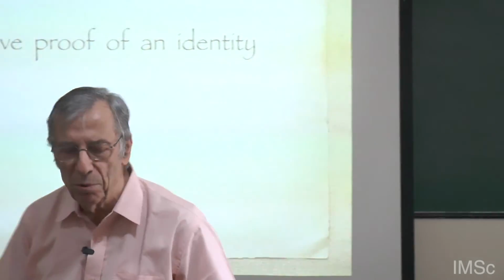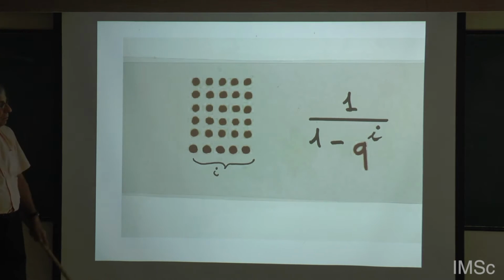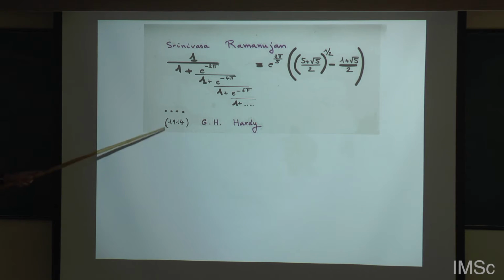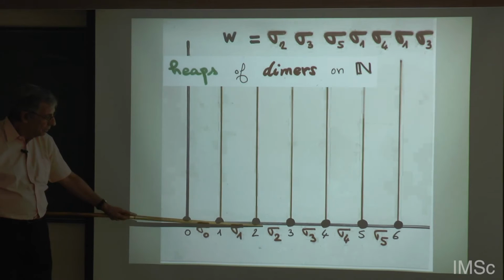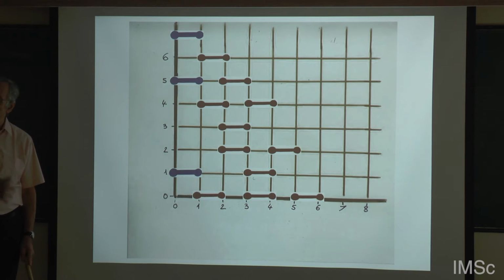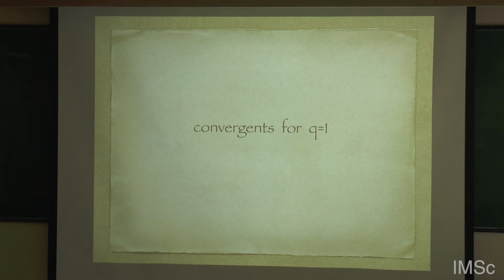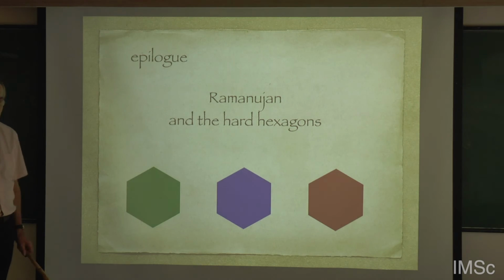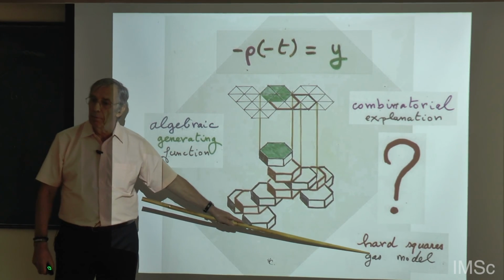Proofs without words: the example of the Ramanujan continued fraction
Visual proofs of identities were common at the Greek time, such as the
Pythagoras theorem. In the same spirit, with the renaissance of
combinatorics, visual proofs of much deeper identities become possible.
Some identities can be interpreted at the combinatorial level, and the
identity is a consequence of the construction a weight preserving bijection
between the objects interpreting both sides of the identity.

In this lecture, I will give an example involving the famous and classical
Ramanujan continued fraction. The construction is based on the concept of
"heaps of pieces", which gives a spatial interpretation of the commutation
monoids introduced by Cartier and Foata in 1969.

 I am giving at IMSc (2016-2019)